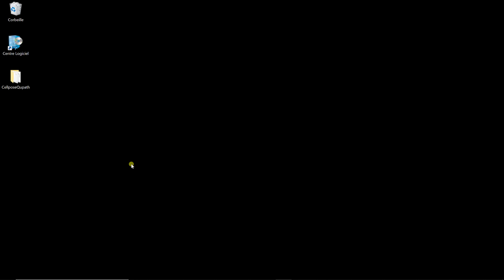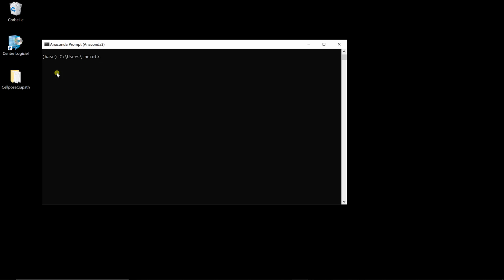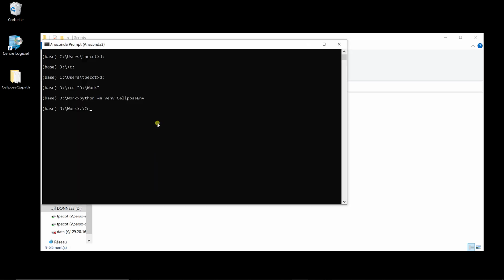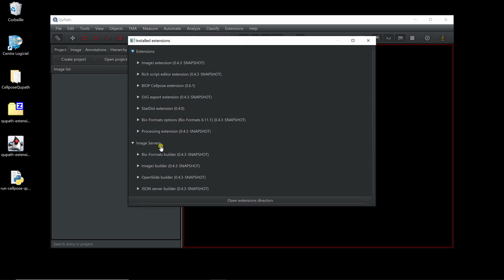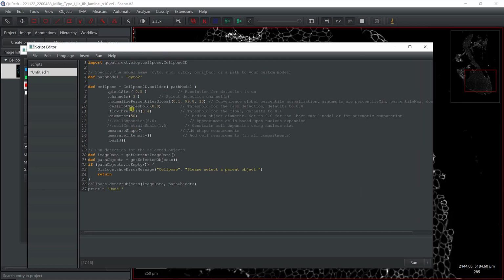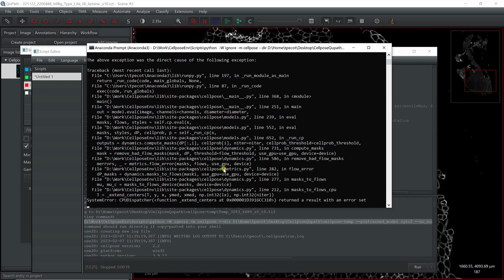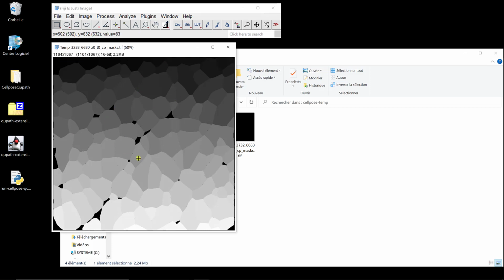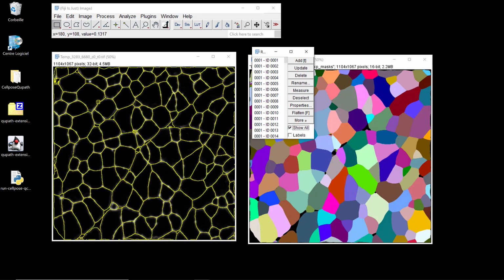Cellpose installation for QuPath and Fiji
This video shows how to install Cellpose to be processed with the CPU within QuPath and Fiji. The fluorescence image used in this video showing muscle fibers was acquired at APEX